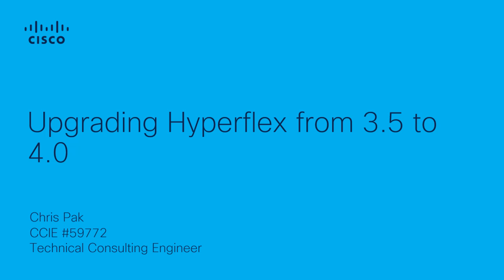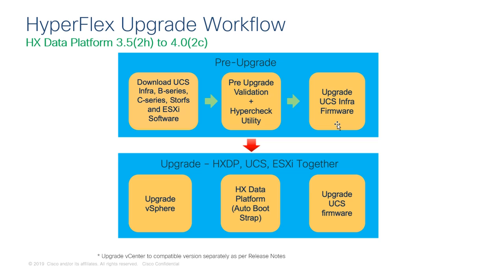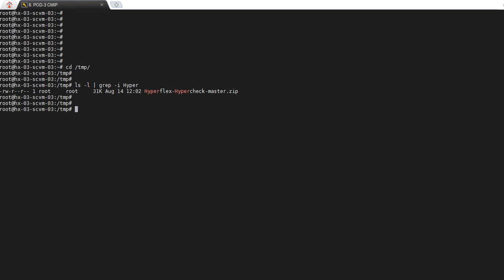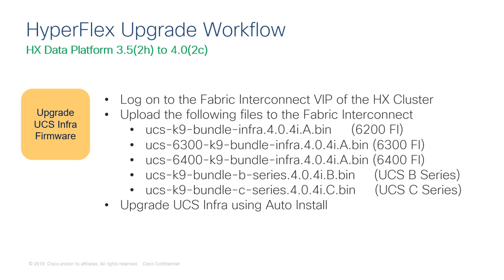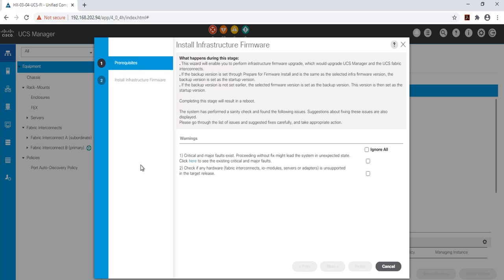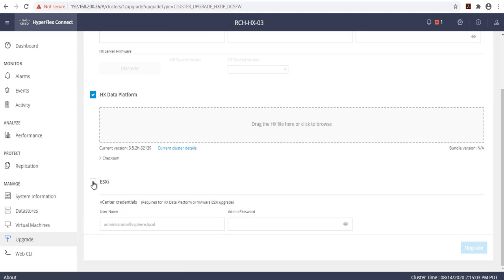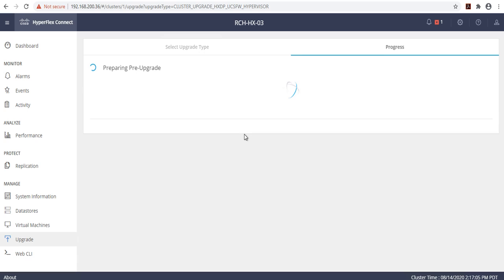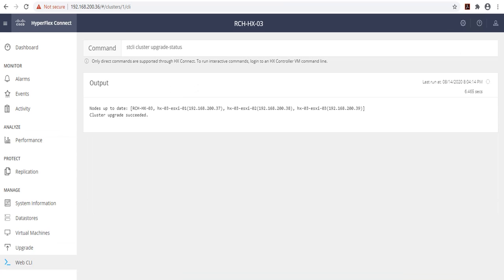Hyperflex Video - Upgrade from version 3.5 to 4.0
In this video Cisco expert Chris Pak will walk you through the procedure to upgrade a Hyperflex cluster from version 3.5 to 4.0.